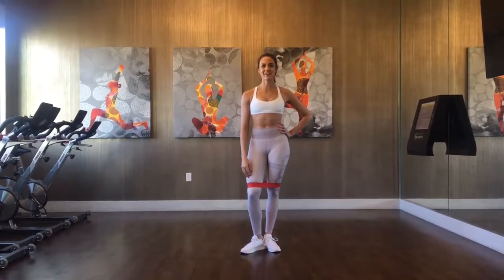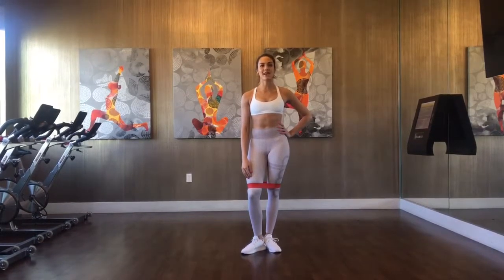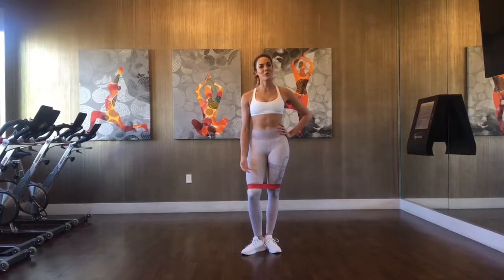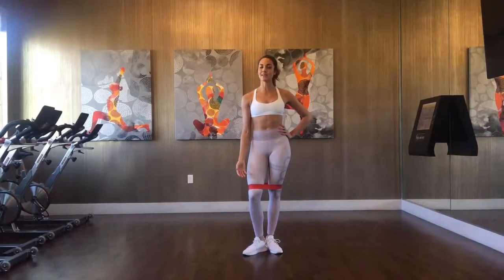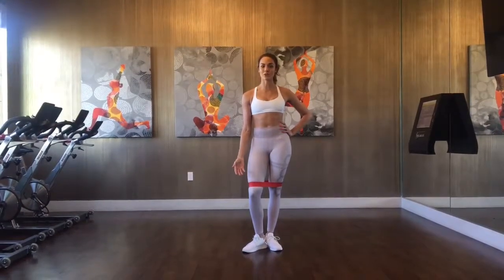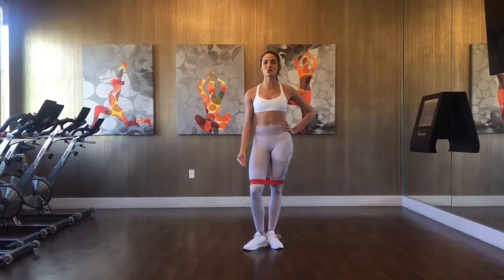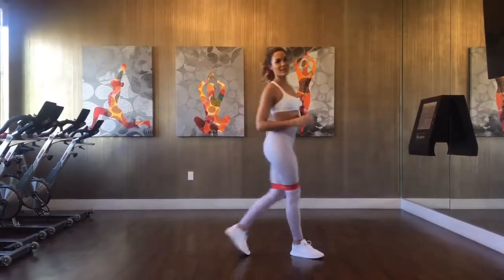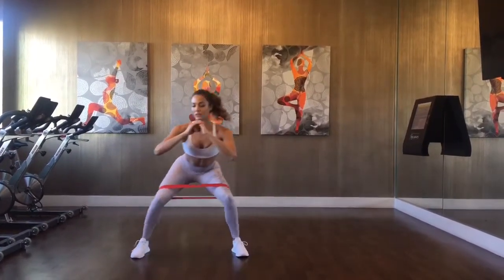How To: Banded Squat Walk & What to Avoid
This video thoroughly demonstrates how to perform the Banded Squat Walk.  This exercise is great for targeting the external rotators and sculpting the glutes.  This can be used as a workout or a warmup depending on your fitness level.  Consider this exercise a great way to teach proper glute activation.
✳️ Here’s How To:
1️⃣ Start with a mini band or super band right above the knee. With feet shoulder width apart, shoulders down away from the ears to pack the lats, ribs down to engage the abs, drop the hips into a squat position.
2️⃣ Keeping the abs tight and hips low, squeeze the glutes to bring you from side to side. The steps should be small enough to control the knees.
3️⃣ While stepping from side to side, the feet should remain parallel.  Think about leading with the heels and not the toes.
🛑 What to Avoid:
1️⃣ Arching the back
2️⃣ Allowing the chest to collapse towards the quads.
3️⃣ Shoulders are rounded
4️⃣ Bouncing as you step from side to side
5️⃣ Leading with the toes. Neglecting to keep the feet parallel.
6️⃣ Knees caving inward
7️⃣ Not dropping into a full squat